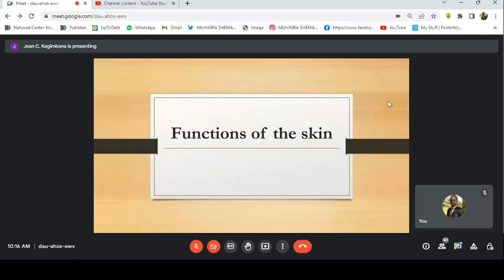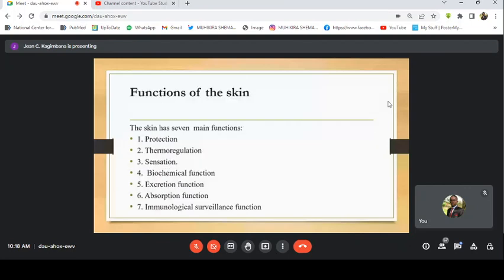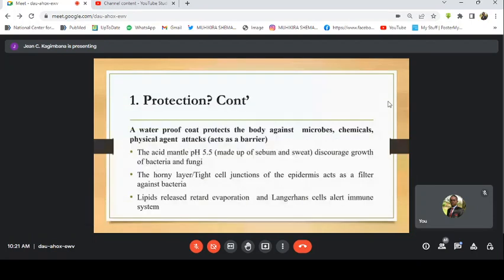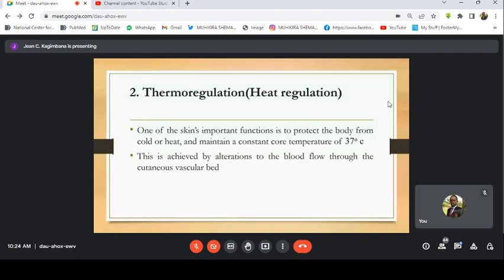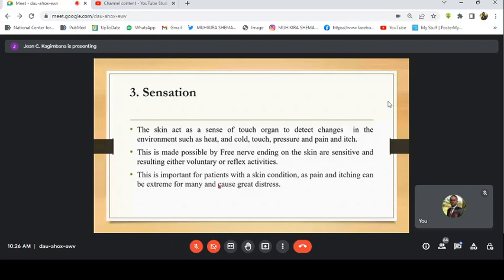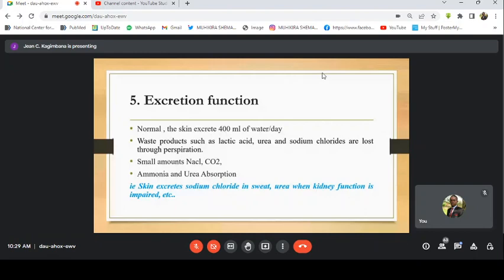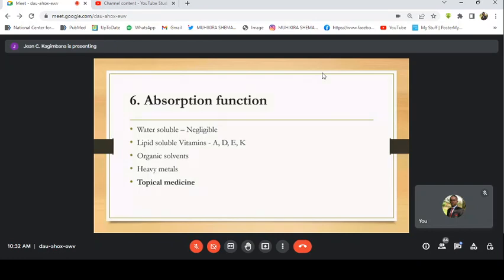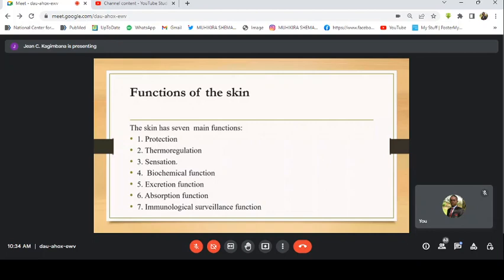Dermatology Part 2: Functions of the skin